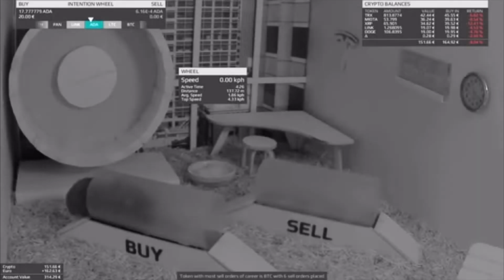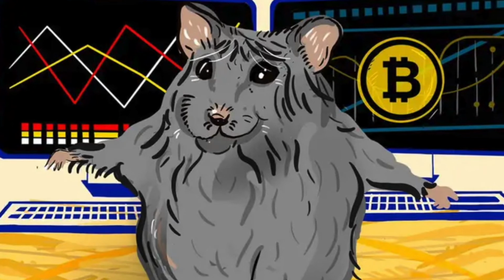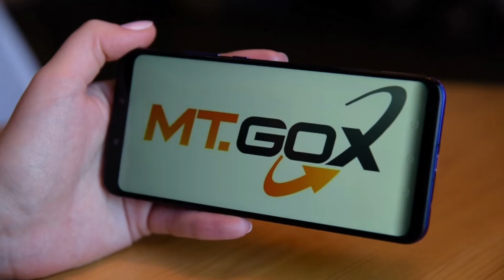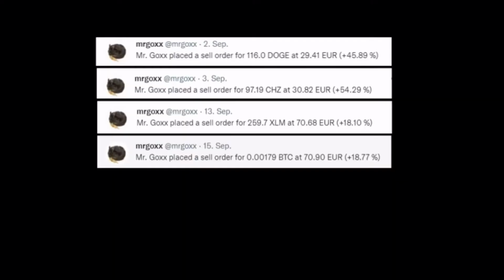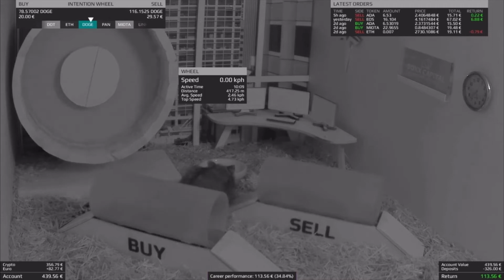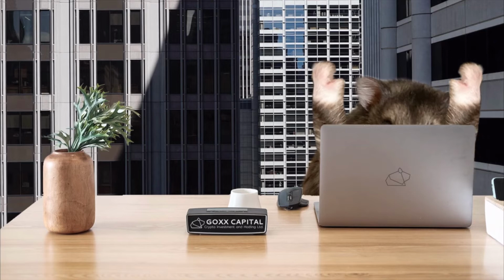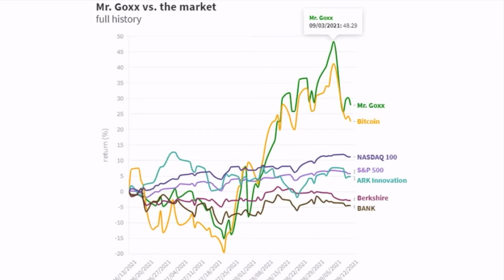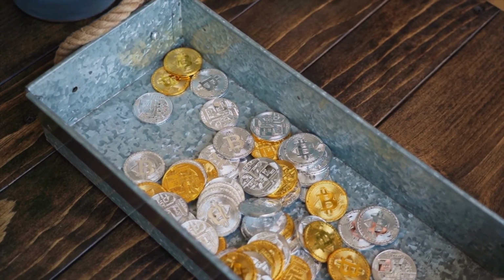WORLD FIRST CRYPTO TRADING HAMSTER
Mr Goxx is known to be the worlds first cryptocurrency trading hamster and is outperforming some of the greta investors such as Warren Buffet and Ark invests Cathie Wood. He is even outperforming Bitcoin itself!

But how does he do it?

Lets take a look at who this fury financier is and how he is making so much money in this crazy crypto market.